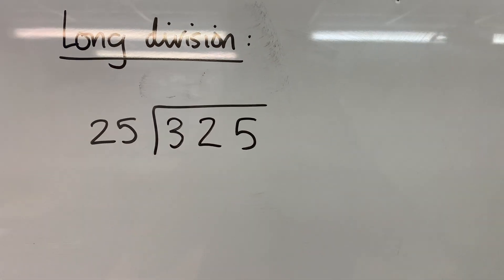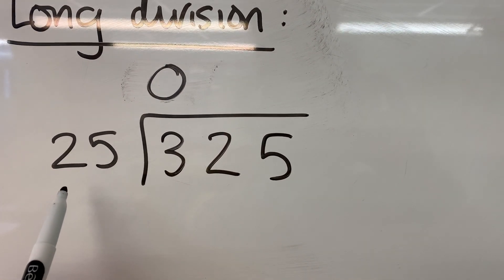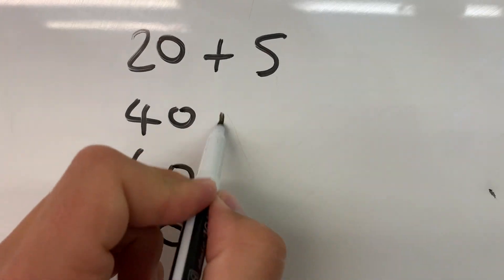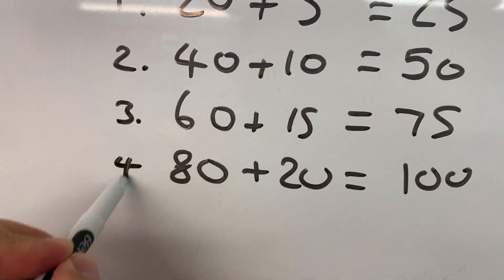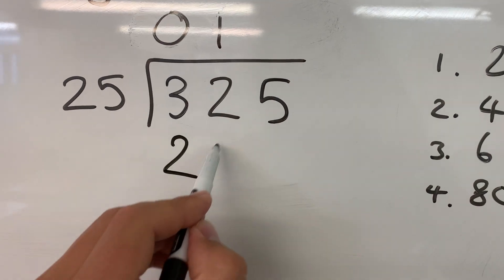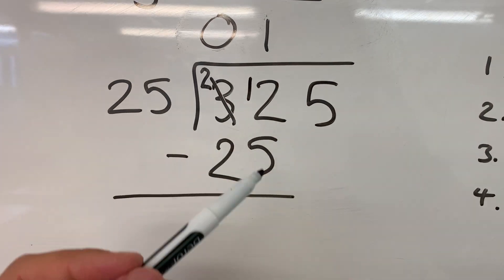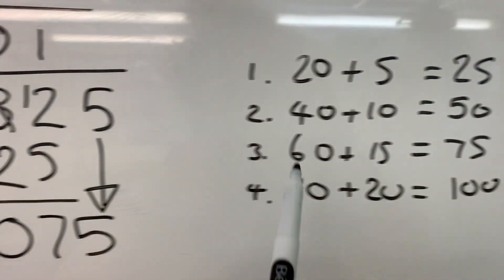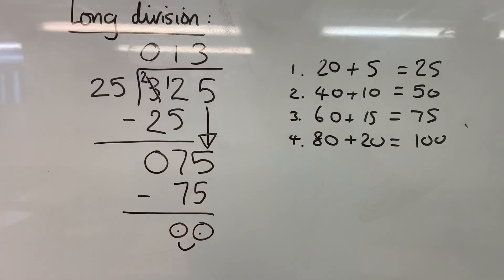Mr H. Maths: Long Division